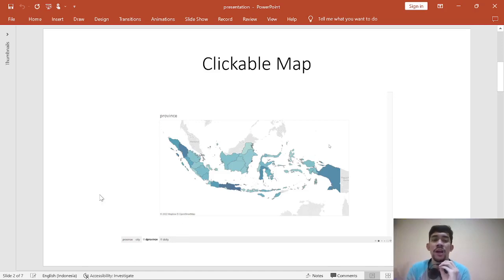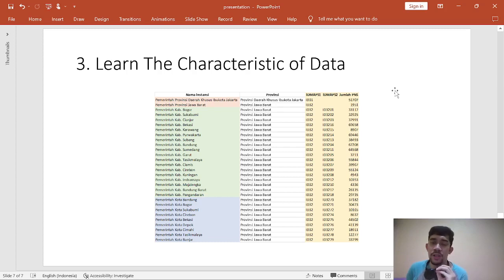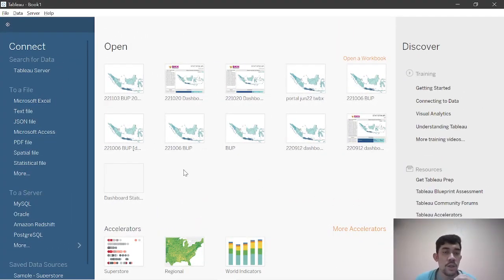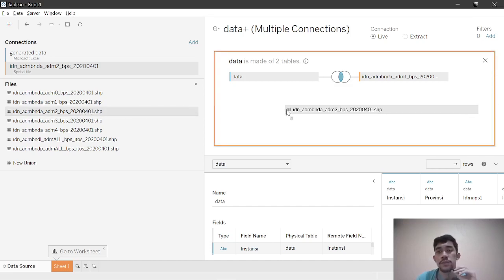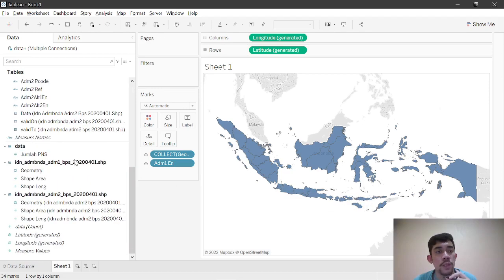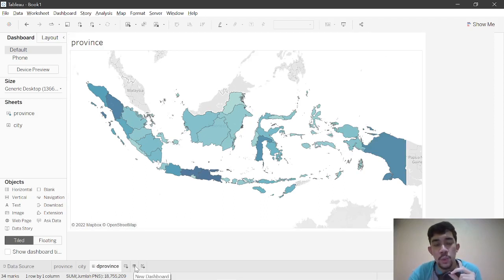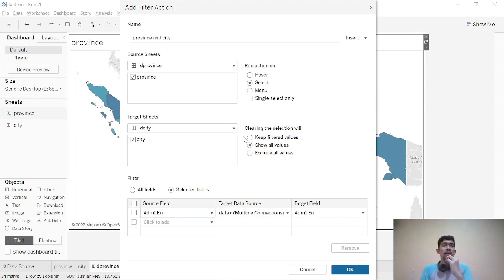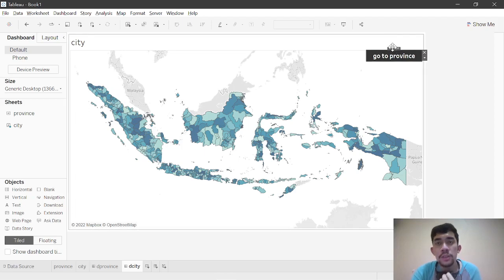TABLEAU TUTORIAL | How to make a clickable map between province and cities using SHP files (ENGLISH)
I challenged myself to make a video in full English. Mistakes were here and there, but I tried my best! ✌️😁